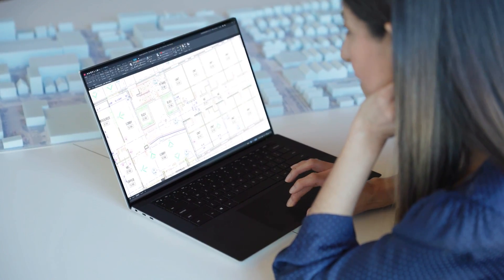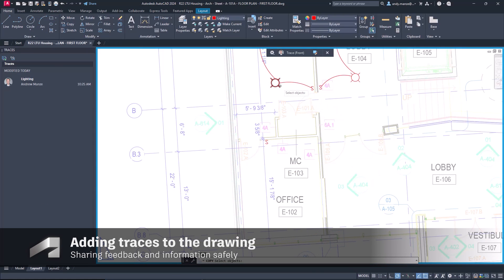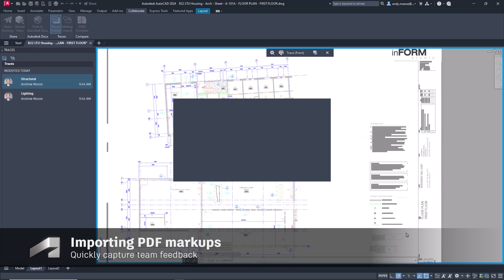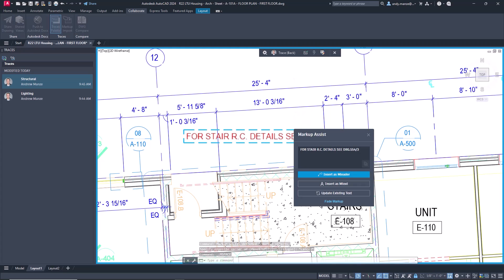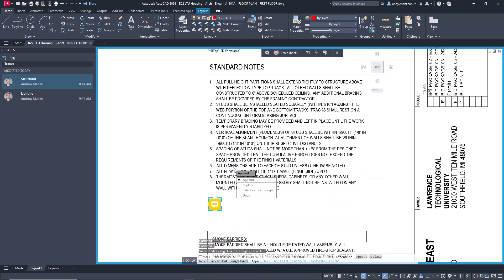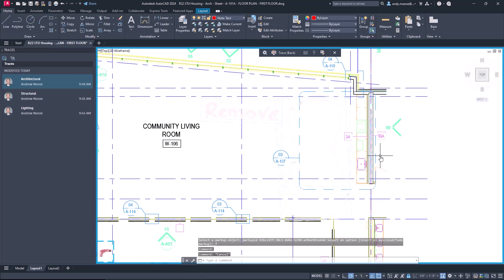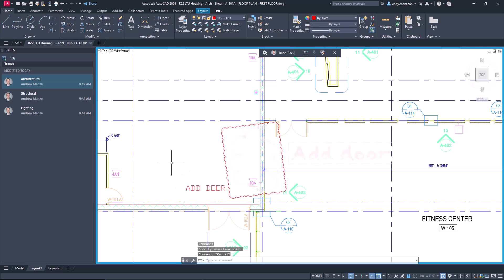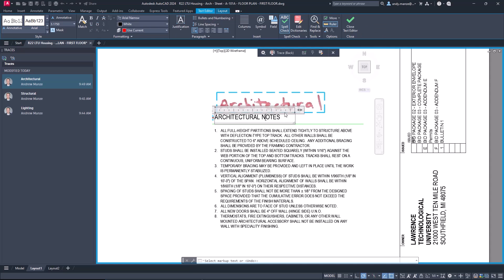Working with Markup Import & Markup Assist | AutoCAD 2024.1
The AutoCAD 2024.1 update continues to streamline collaborative workflows with enhancements to Markup Import & Markup Assist. With the latest updates, encourage more members of your team to add feedback directly within a DWG using Trace layers, and streamline the way you incorporate updates from PDFs comments and images of handwritten updates.